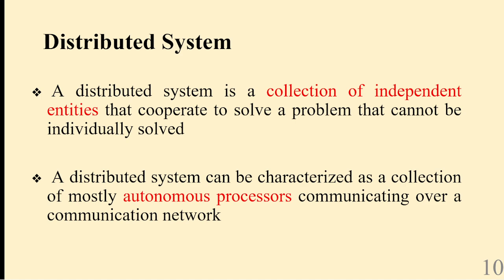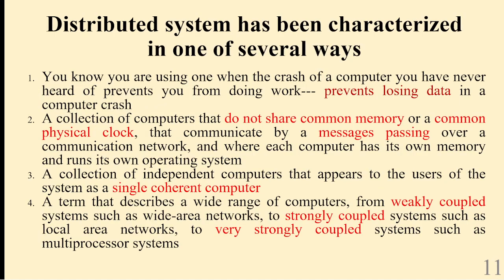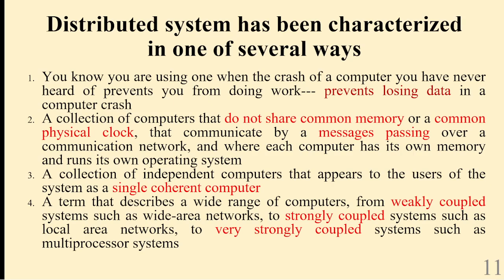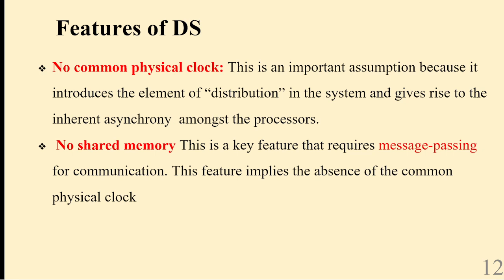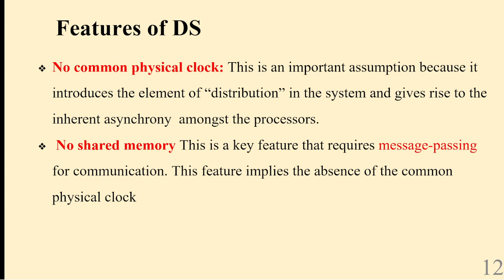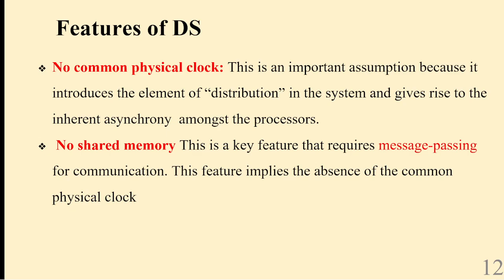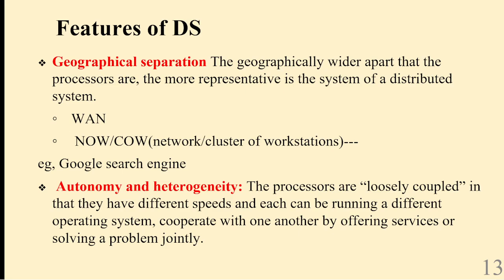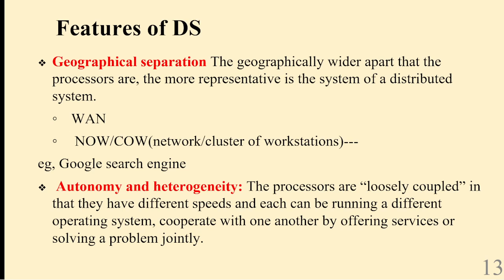Introduction and features | Distributed Computing | Module 1 (part 1) | KTU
This video contains Module 1 of Distributed Computing .
Topics included in this video are:
1. Introduction to distributed systems
2. Features of distributed systems